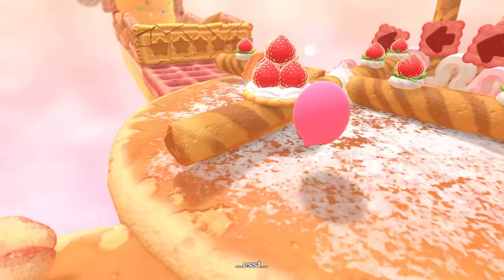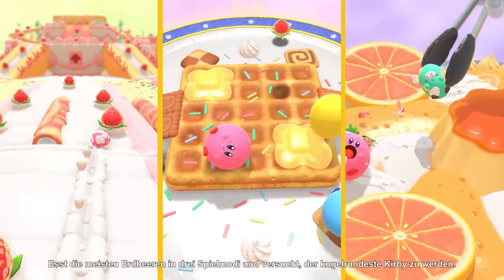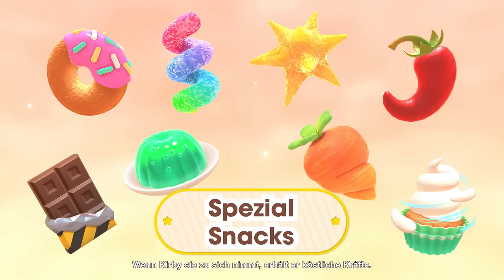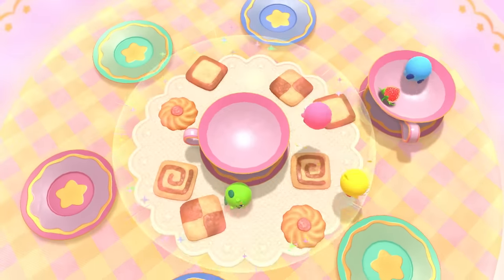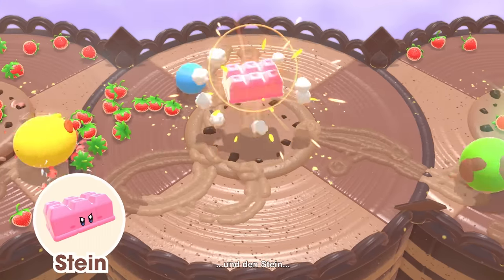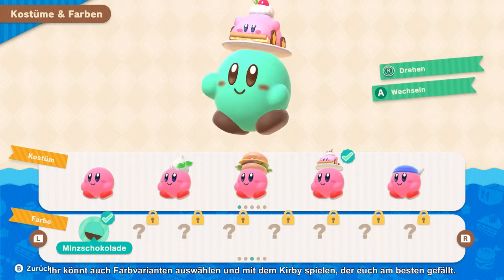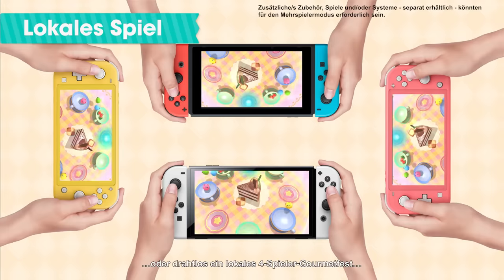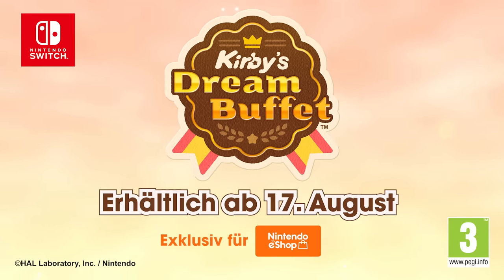Kirby’s Dream Buffet – Trailer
Das Streckenbuffet ist eröffnet! Kirby’s Dream Buffet erscheint am 17. August!